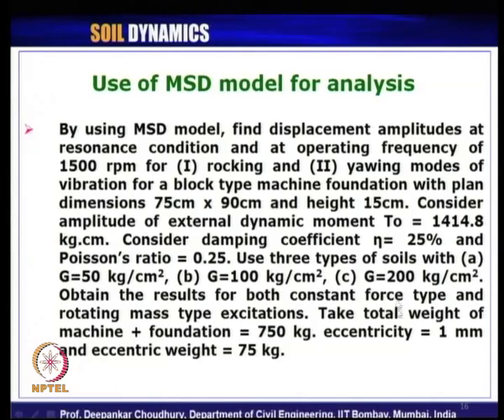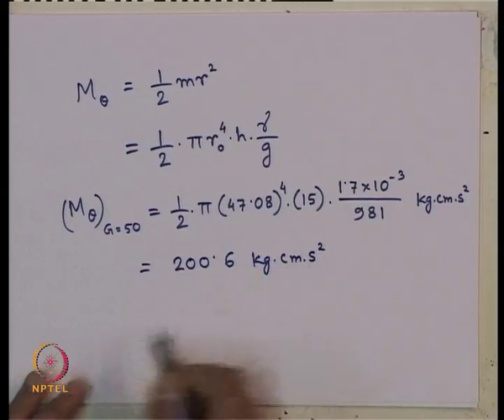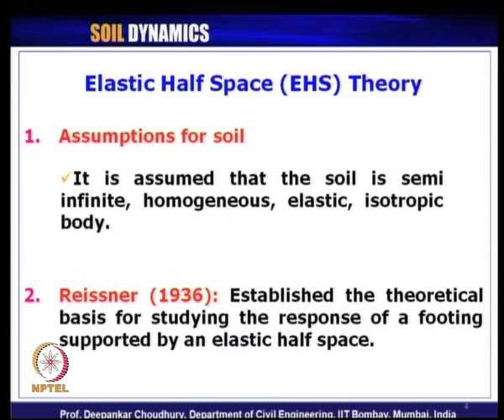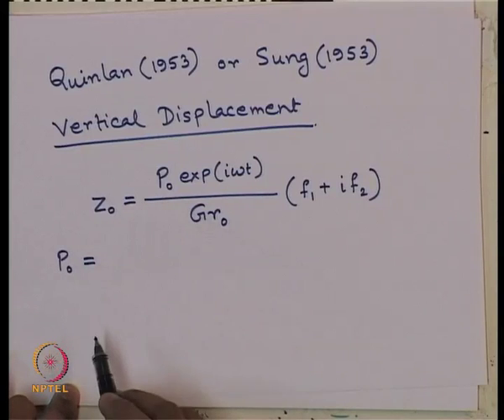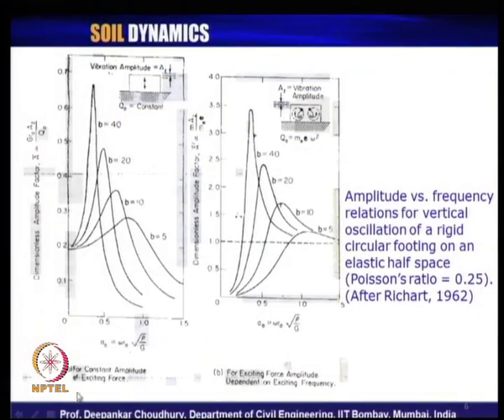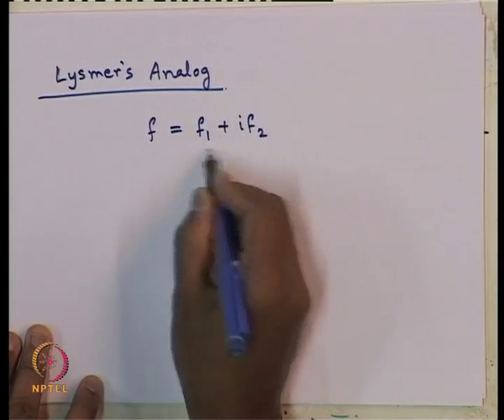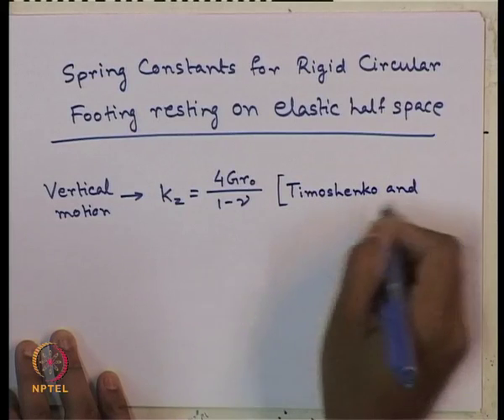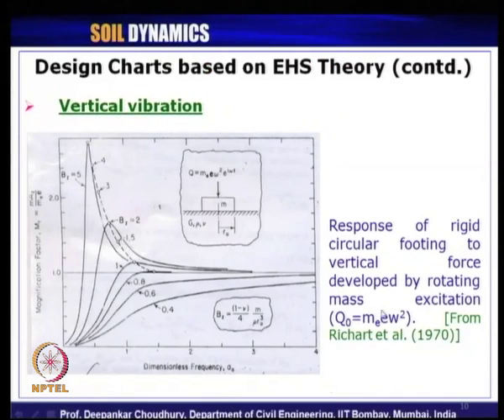Mod-05 Lec-30 L30-Torsional Mode/Yawing Mode, Constant Force type excitation, EHS Theory